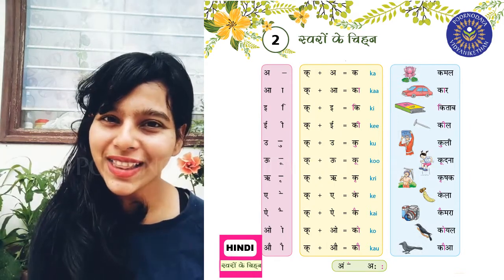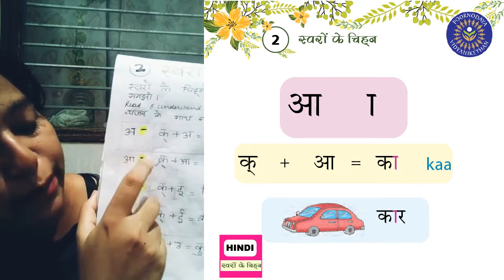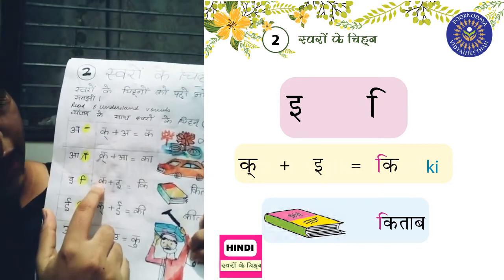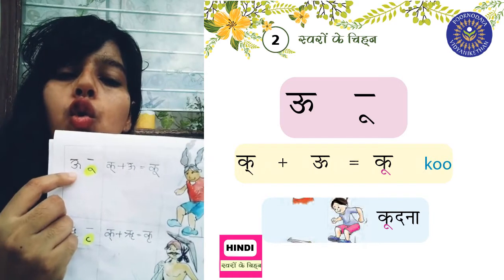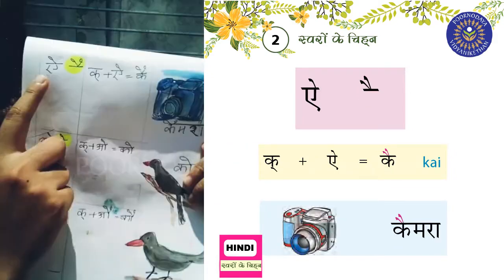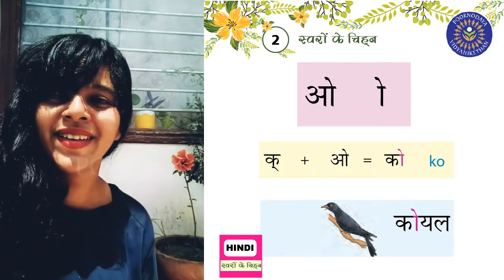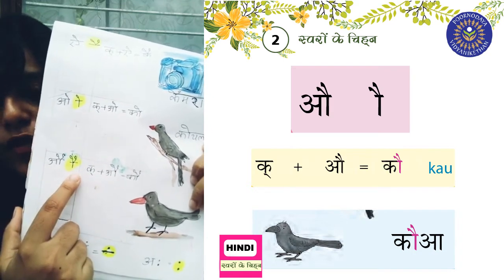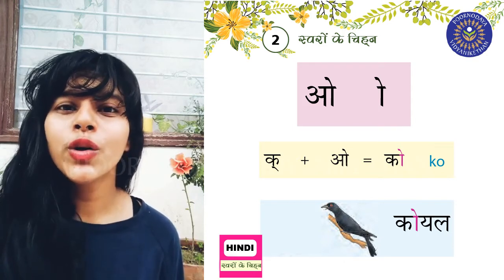Hindi - Grammar - स्वरों के चिन्ह